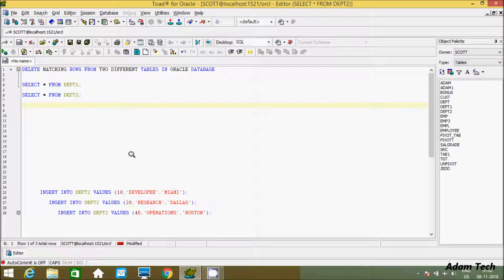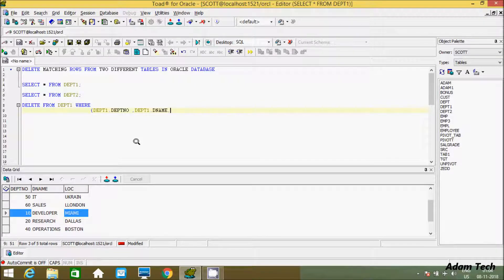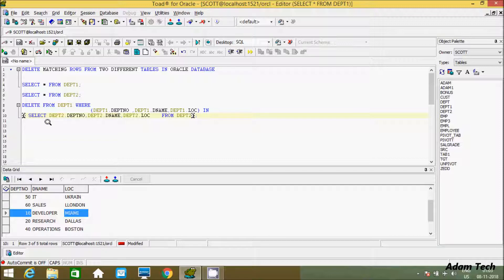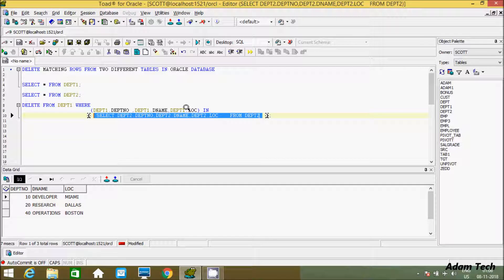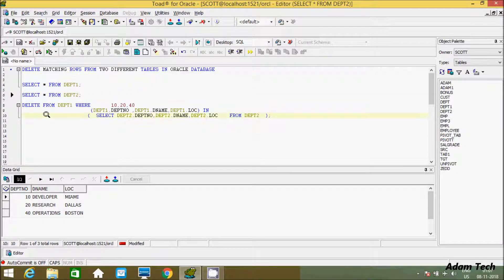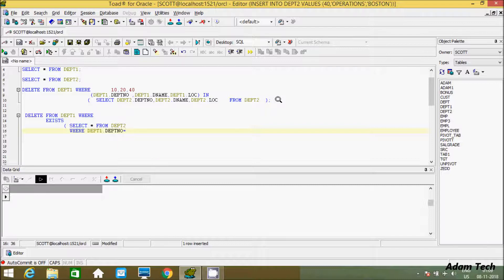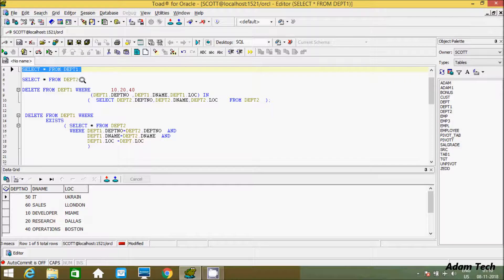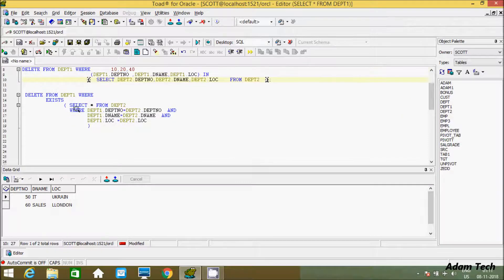Delete Rows From One Table that Exist in Another Table in Oracle Database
Delete Rows From One Table that Exist in Another Table